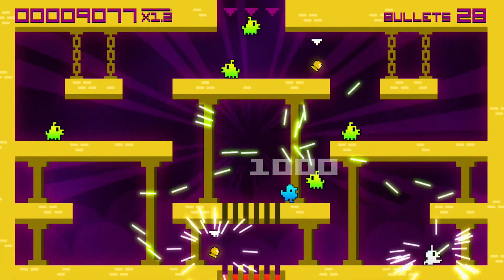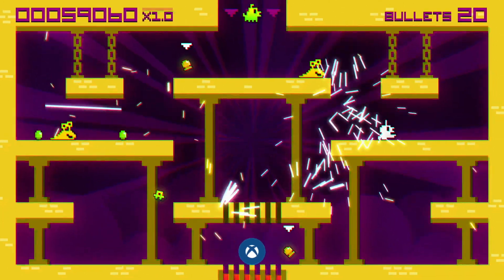Super Destronaut Landed X Loaded 100% Achievement Walkthrough * 1000GS in 4-5 Minutes *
This is a video walkthrough for Super Destronaut Landed X Loaded. Video was produced for The Hidden Levels. We received a review code from publisher/developer.

Super Destronaut Landed X Loaded is a 2D arcade with intense, addictive arena-based gameplay.

Battle for as long as possible in 10 different arenas, each with its own unique set of challenges. Shoot down enemy combatants, and gain special power-up drones that add extra firepower to your side. How long can you survive?

If you love 2D arcades then you will love Super Destronaut Landed X Loaded!

Features:
* Classic arcade gameplay
* Multiple enemies and allies
* Neon inspired retro graphics
* Catchy music

Release Date: April 05, 2024
Developer: Petite Games
Publisher: Ratalaika Games